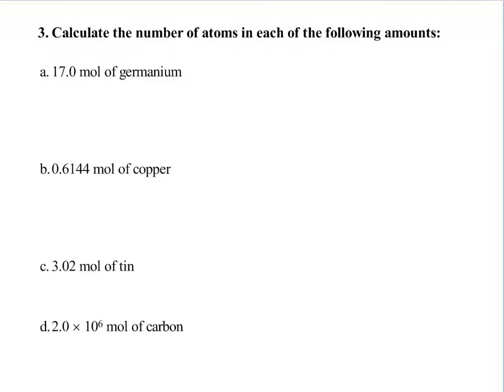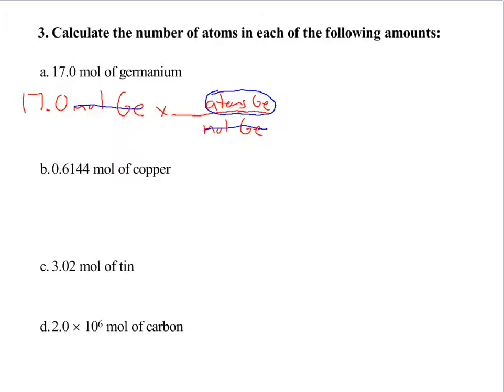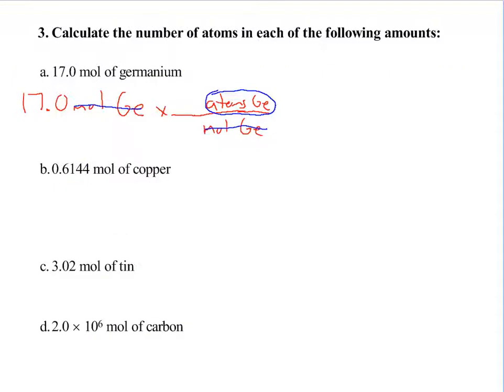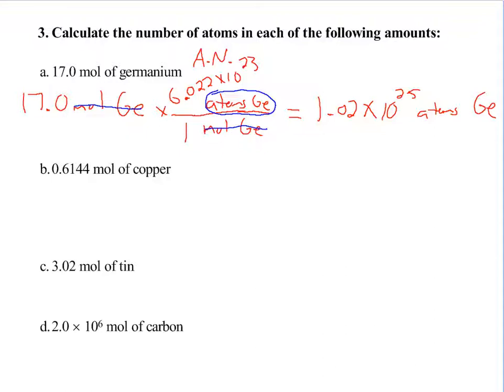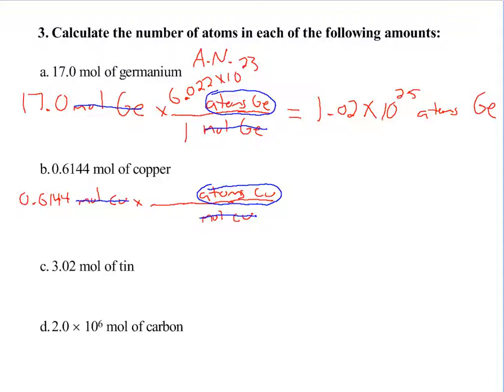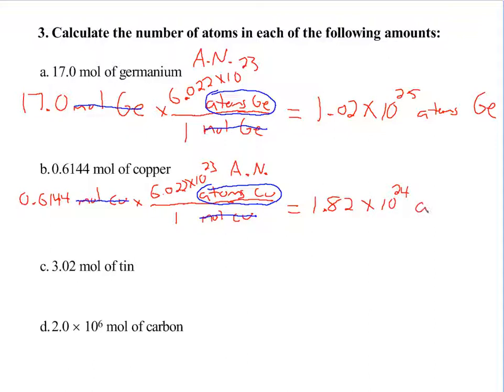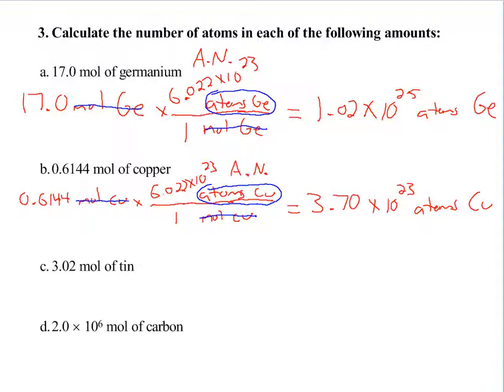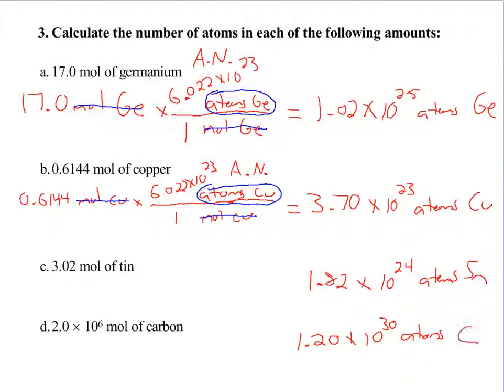#3 Mol to Atoms Conversions